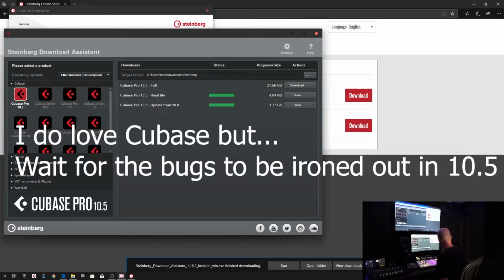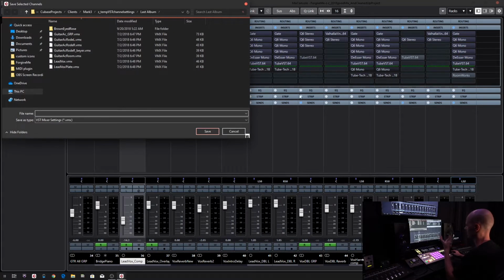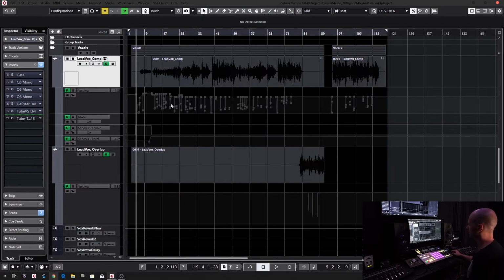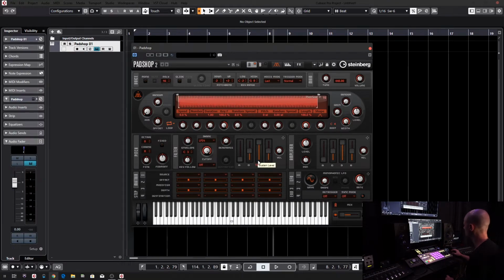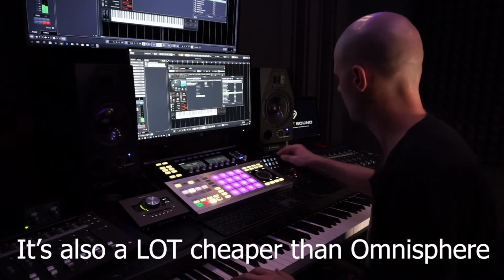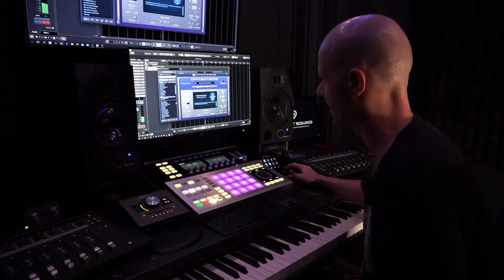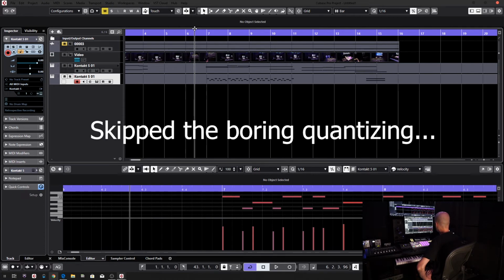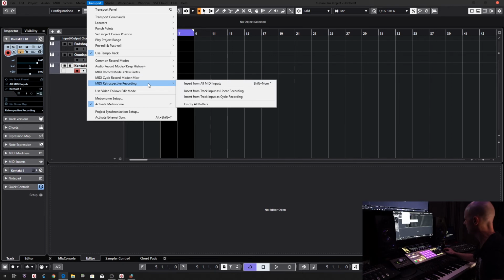Cubase 10.5 - Testing New Features & Discovering Bugs/Issues + Unpaid Review with Drama!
Cubase 10.5 New Features Review & Stress Test... that did not go so well for Steinberg on occasion with a full system crash and a few bugs and a major flaw discovered in one of the new features :( Some workarounds and fixes included. Cool new features tested and I give my thoughts/review on the Cubase 10.5 update and Cubase in general. Over 1 hour of fun, drama, crashes, issues and things that are also cool and working. From a real Hollywood Music Producer.

Timecodes:

00:00  Intro & thoughts on Cubase in general

09:15  Fix to make Jbridge work in Cubase 10.5 in Windows 10

11:05  Bug: Loading a Cubase 10 Preferences preset setting with custom
            colors can cause vanishing clips & events! Watch Tom get mad lol.

13:57  They did my idea/feature request! Testing the new Import Tracks &
            Mixer Settings from Projects Feature..

20:00  Importing a large number of Mixer Settings and watching Cubase
            Crash!

20:44  Discovering the Automation Clearing Issue on Import Tracks/Settings
            from Projects

29:00  Testing Padshop 2 and Mini Review

40:00  Quick comparison from Padshop to Omnisphere (a little unfair lol)

41:40  Export to Video testing and live composing to a video of mine on the
            keys. Most fun part of the video!!!

52:00  Testing retrospective recording

55:18  Quick test of the new Smart Tool

56:45 Summary